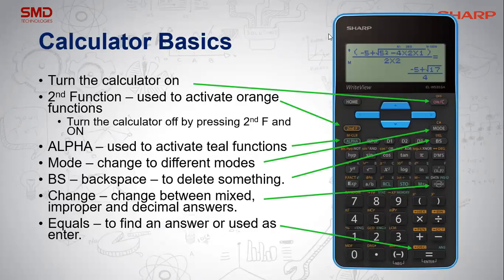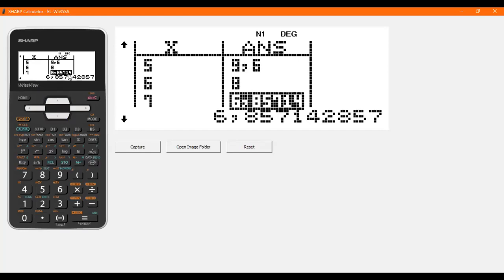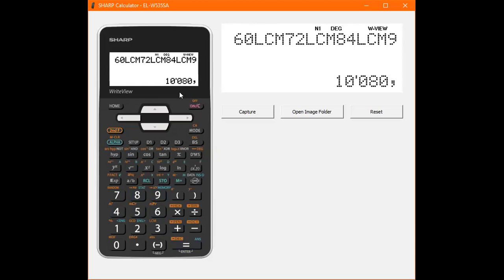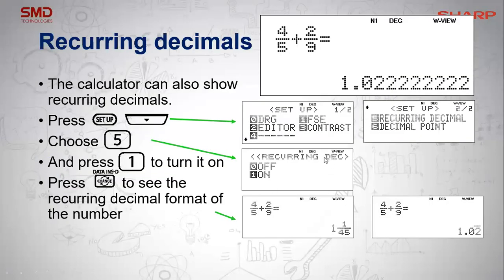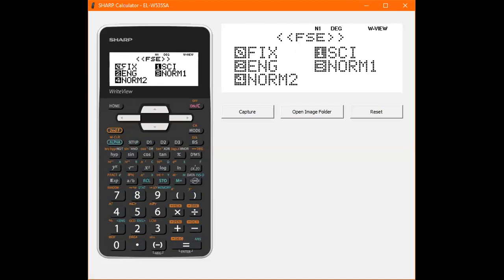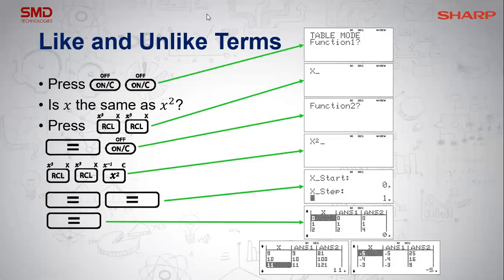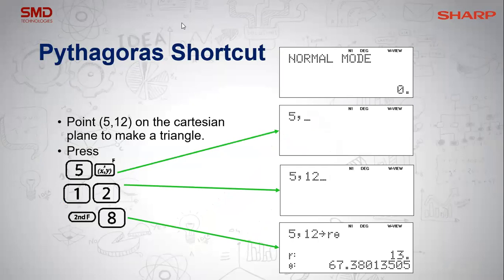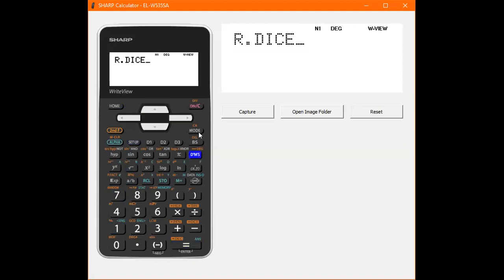The Senior Phase Maths Calculator Tips and Tricks webinar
Journey with us through the grade 7 - 9 maths curriculum as we show you various tips and tricks to use your calculator to help you conquer maths.
Topics include: Integers, Fractions, Percentages, Decimal Fractions, Exponents, Scientific Notation, Number patterns, Functions and Relationships, Algebra, Variables and Constants, Like and Unlike Terms, Substitution, Graphs, Pythagoras, Basic Statistics, and Probability